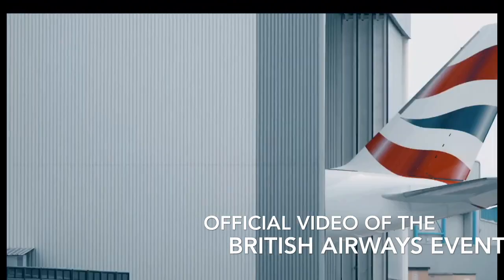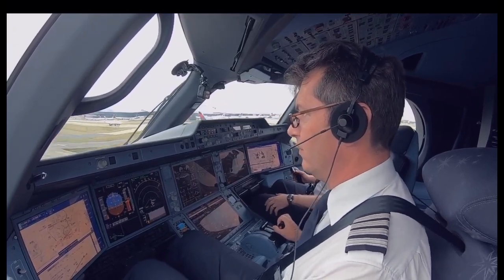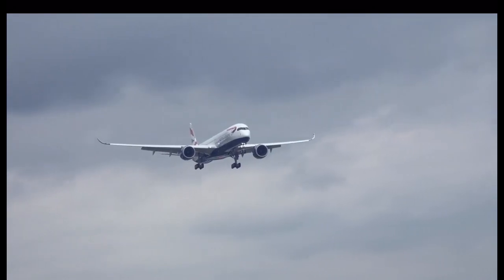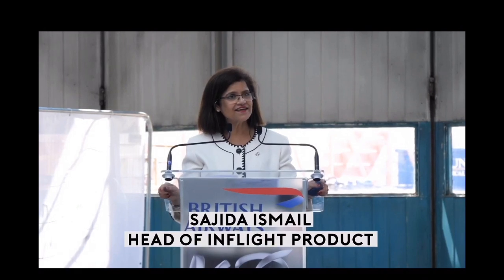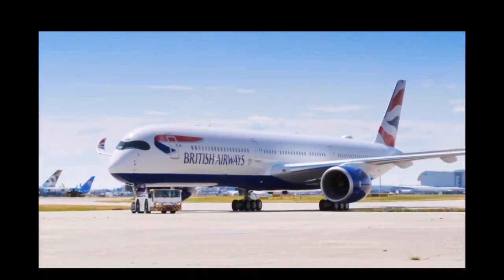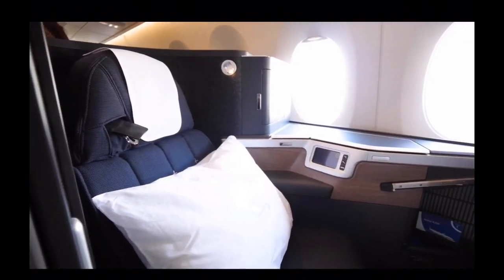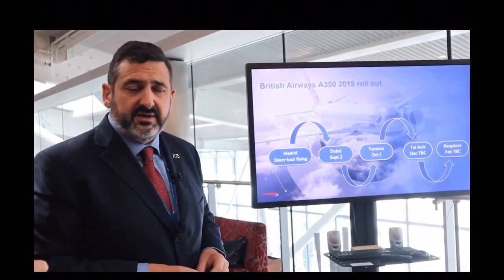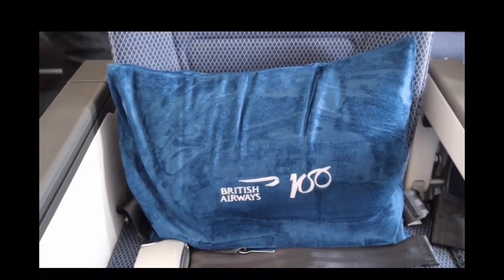BRITISH AIRWAYS (BA-100 Airbus A350-1000XWB )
Hello friends, this. Video is prepared for education & entertainment purpose. This video has used few clips of Airbus and British Airways .In this video we have shown you all the Event which took place in London Heathrow Airport for their completion of hundred years of success. We hope you will like this video.

Video editor = Om Acharya
Presenters: Om Acharya

FEW OF THE VIDEOS OF THE EVENT:-

About:Aviation Tracker is a Youtube Channel, where you can get information as well as entertainment videos in English:)